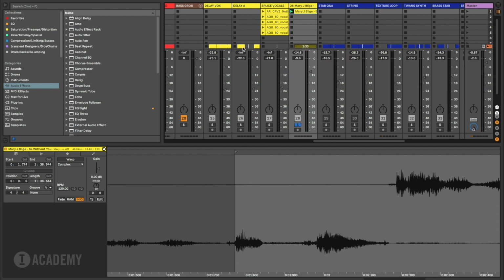How to Get Your Acapella on Beat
Do you ever struggle to place acapellas correctly in time with your track? In this clip, D. Ramirez tells us how to line things up just right.